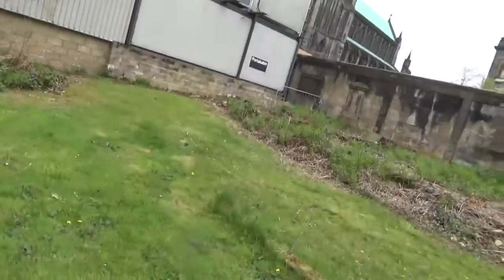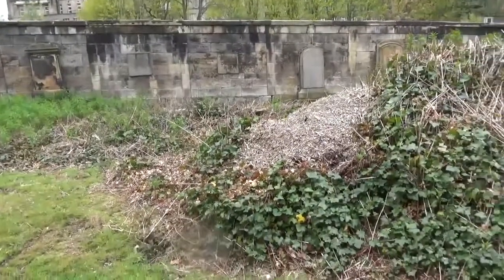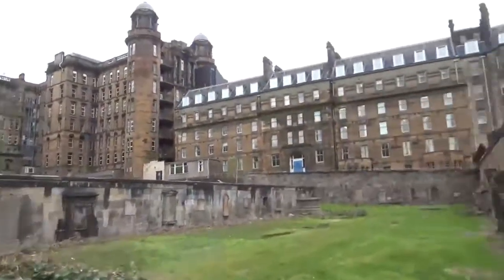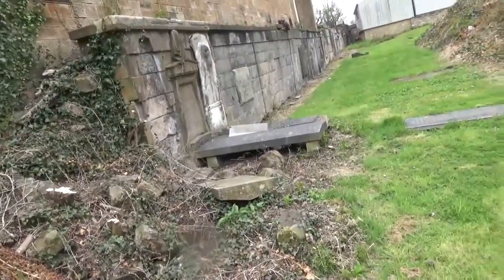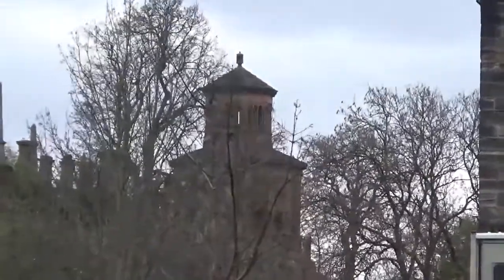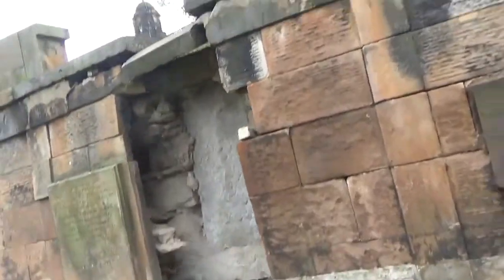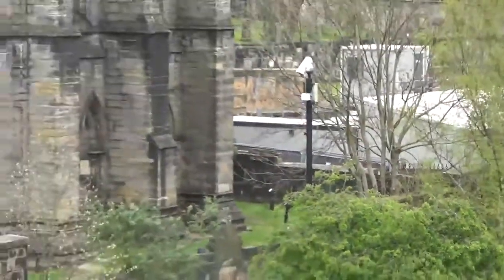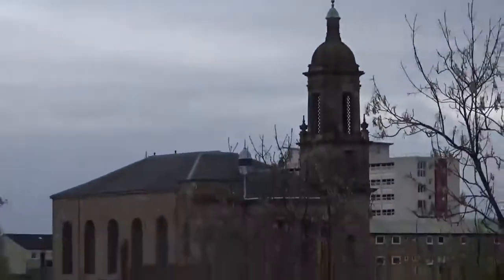Glasgow Cathedrals hidden Graveyard !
And plz thumbs up if your glad I brought this info to your attention even if you don't agree with the point of view !!
FEAR PORN ( full song ) Ridiculizer AKA Daiz make sure to check out all Daiz's music on his channel !!!
BBC BeNEWSment @ 10 LIVE ! Mon to Thur @ 10pm UK